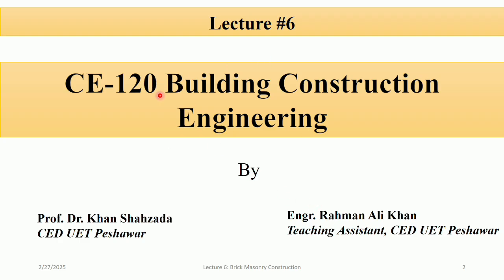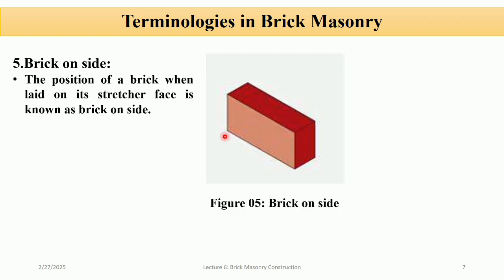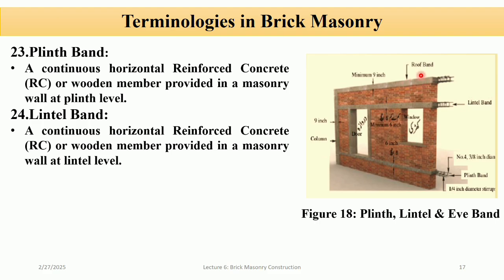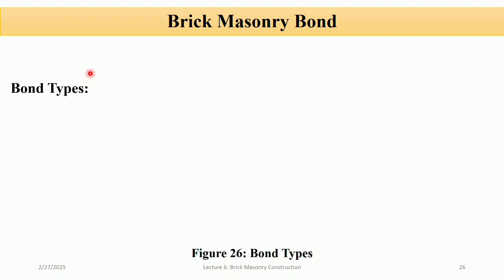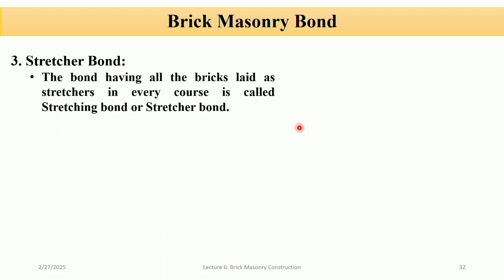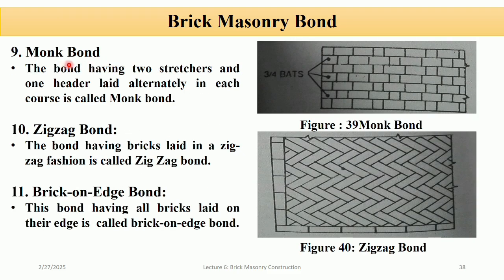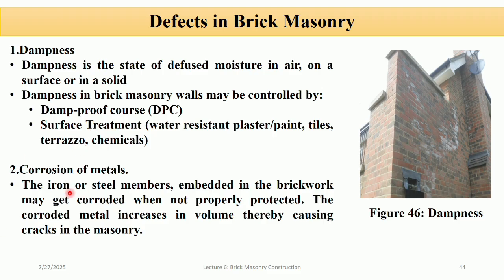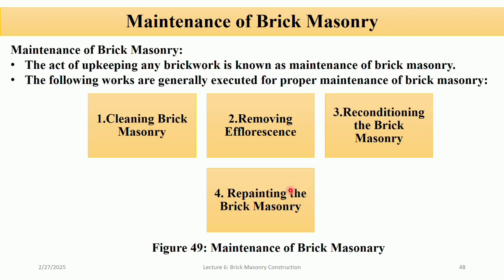Brick Masonry – Construction, Bonds, Tools, Defects & Maintenance | Lecture 6 | Dr KS Academy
In this comprehensive lecture, we cover the fundamentals of brick masonry construction, including various brick bonds and their applications. You'll learn about essential masonry tools, key principles of brickwork, and common defects in brick masonry along with effective maintenance techniques to ensure durability and structural integrity.

This lecture is ideal for civil engineering students, architects, and construction professionals looking to enhance their knowledge of brick masonry techniques and best practices.

📌 Topics Covered:
✅ Brick Masonry Construction
✅ Types of Brick Bonds
✅ Tools Used in Brick Masonry
✅ Principles of Brick Masonry
✅ Common Defects & Their Remedies
✅ Maintenance of Brick Masonry

🚀 Stay ahead in construction and engineering! Watch now and upgrade your skills!